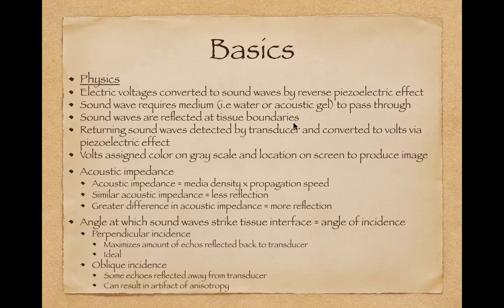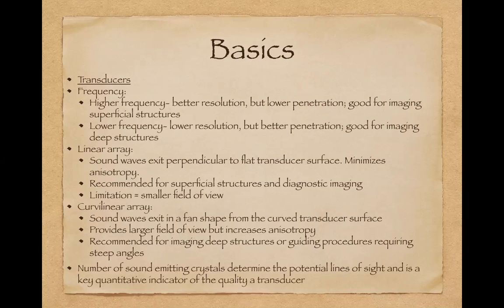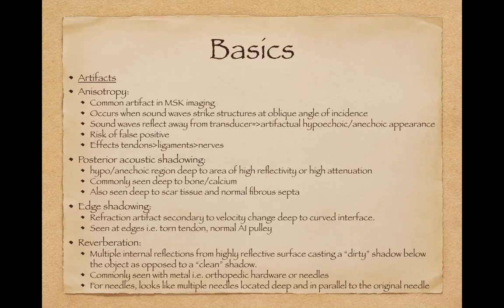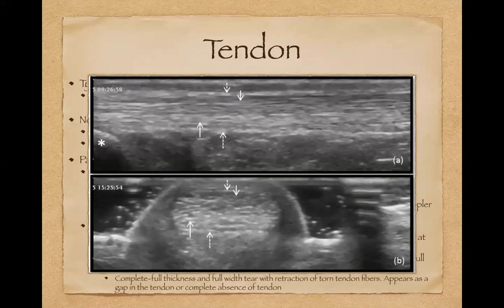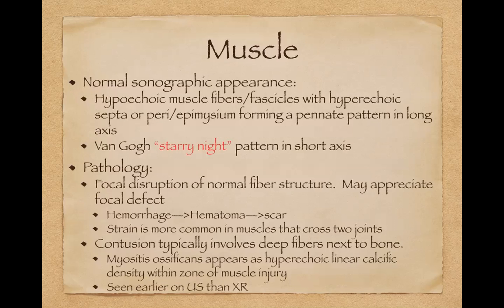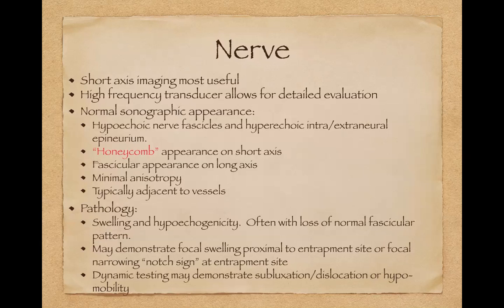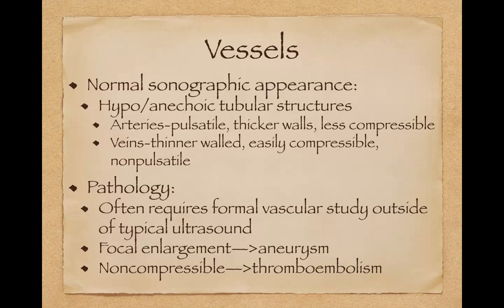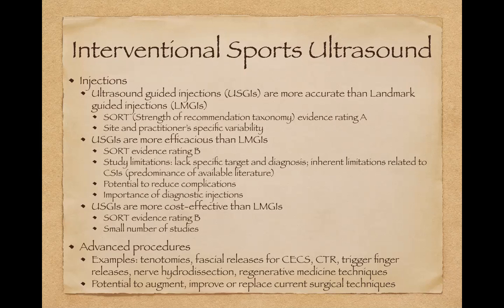Overview of Sports Ultrasound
An overview on the use and application of point of care ultrasound in the Sports Medicine setting presented by Johnel Mayberry, MD, UIC Sports Medicine Fellow, as part of the Chicago Sports Medicine Collaborative Lecture Series.